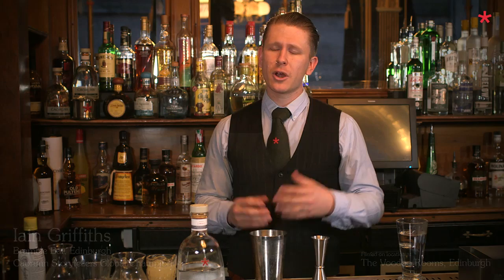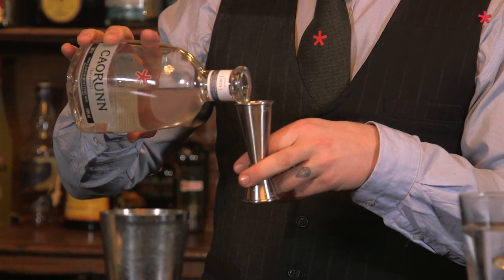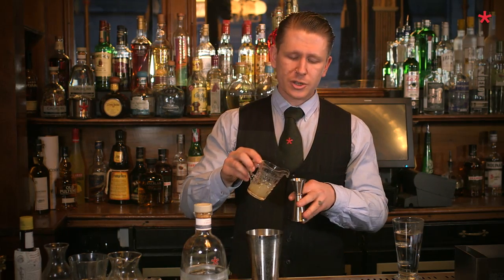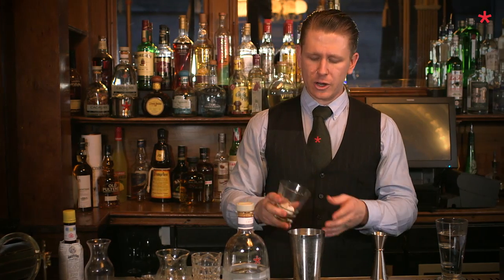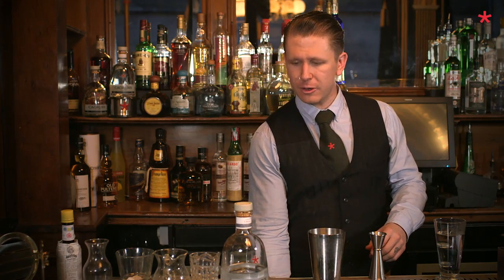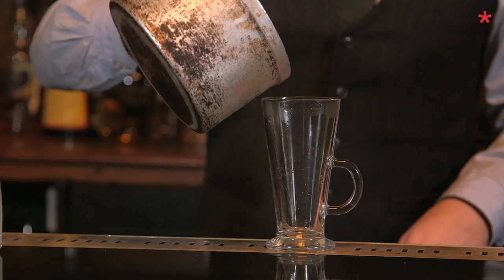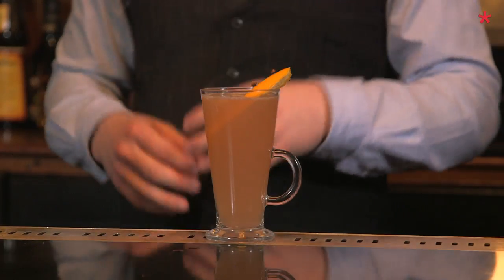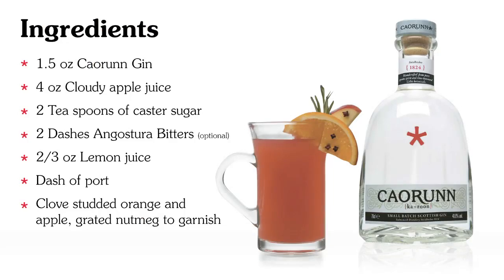Caorunn Gin Cocktails | Apple Winter Toddy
Iain Griffiths of Bramble in Edinburgh is the Scottish title winner of the Caorunn Storytellers Global Cocktail Challenge 2012. Here he teaches you how to make an apple winter toddy cocktail using Caorunn Gin.

Coul blush apple is one of Caorunn Gin's 5 Celtic botanicals.